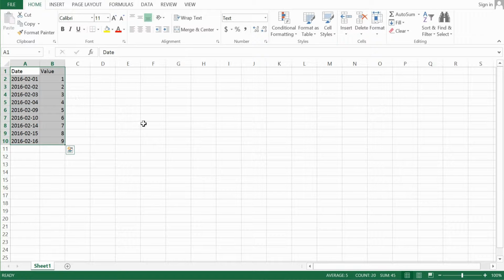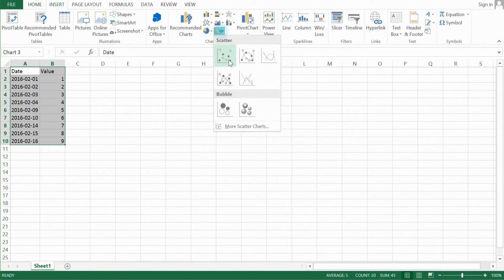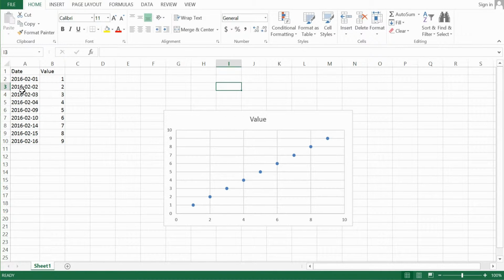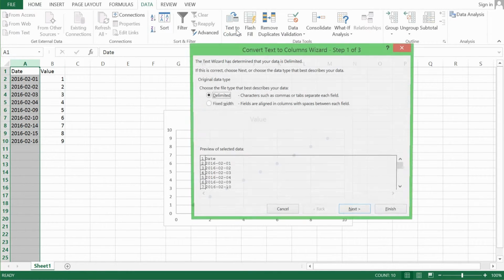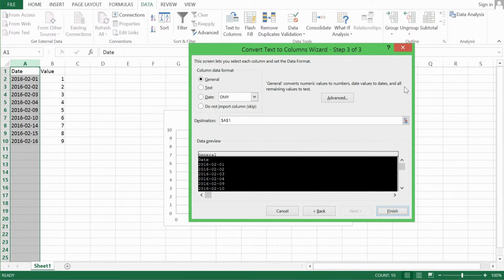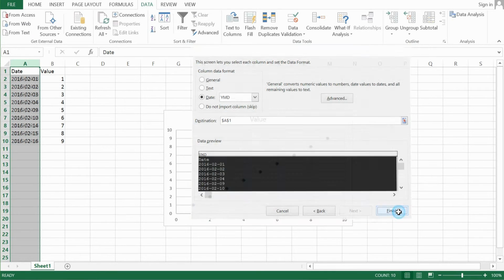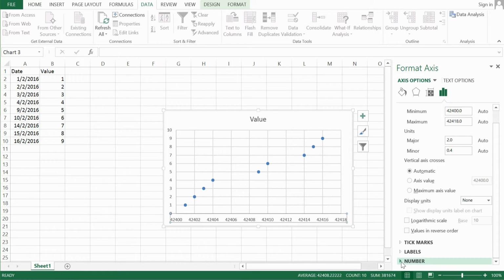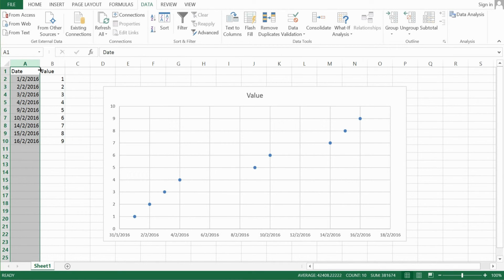Converting Text to Date format - LIFE EXCEL HACK #6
Converting Text to Date format in excel 2010, excel 2013 and excel 2016 - How do you convert dates, from text format to date format in microsoft excel 2010 and 2013 (applicable to excel 2010). Watch this video to find out more!